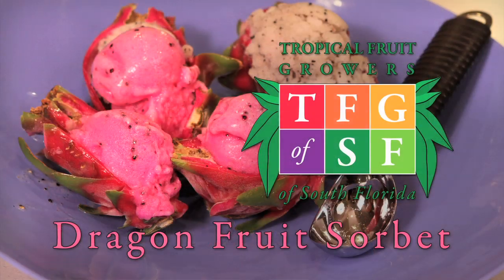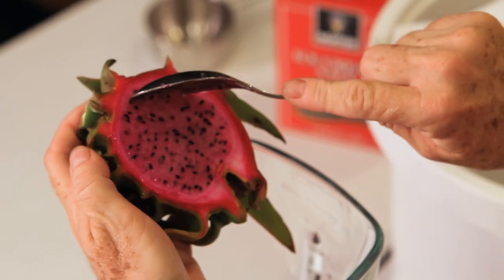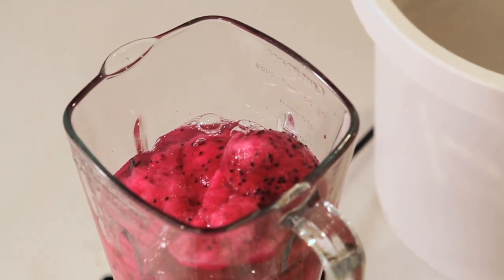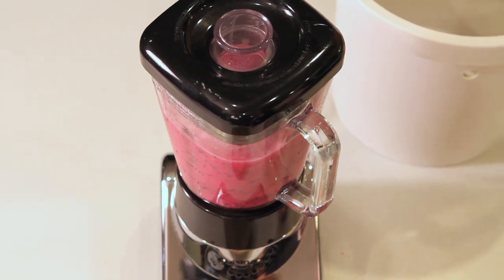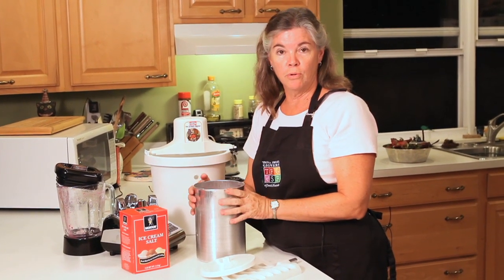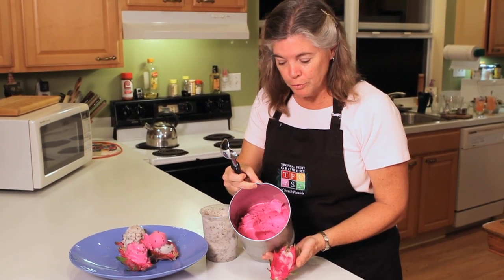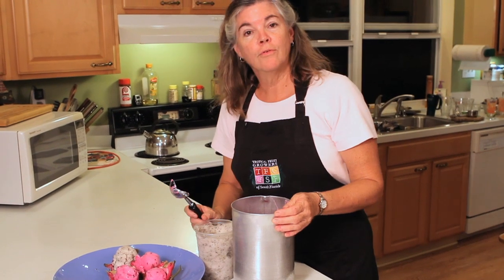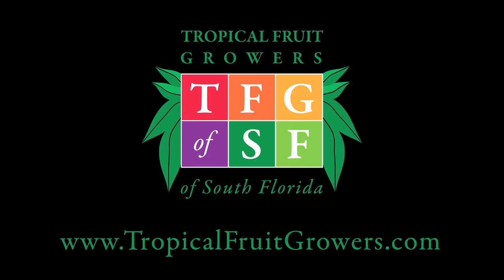Dragon Fruit Sorbet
Dragon Fruit Sorbet by The Tropical Fruit Growers of South Florida